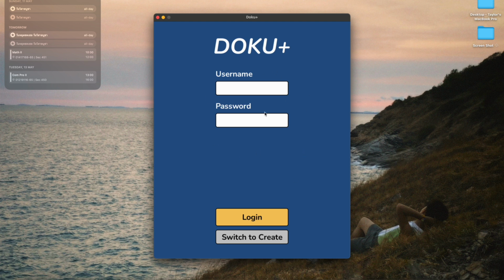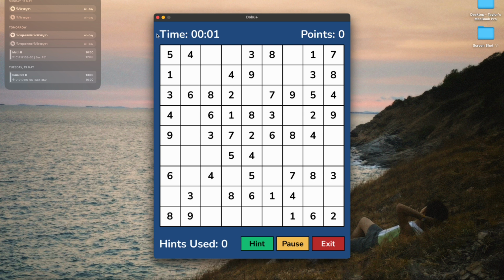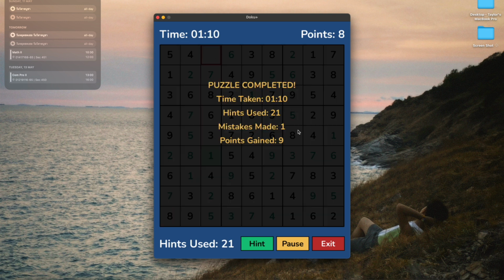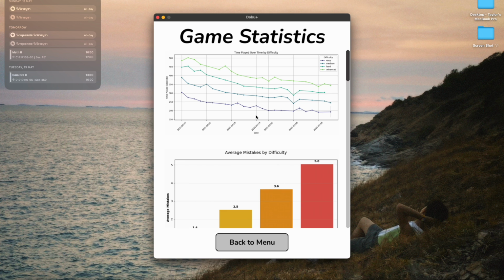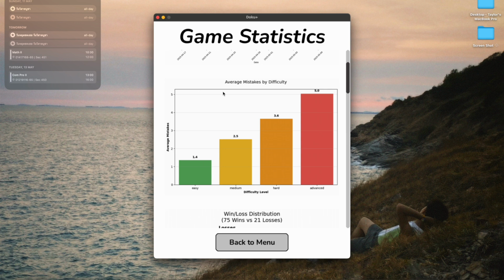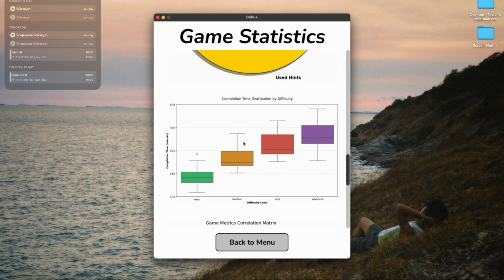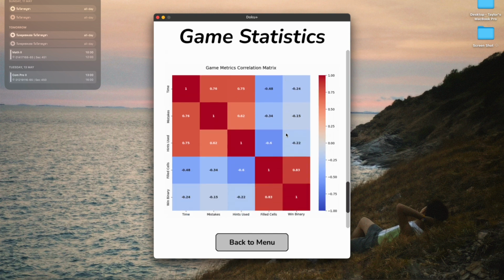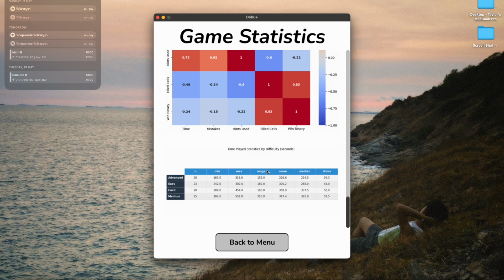DOKU + | Napat Kulnarong 6710545580